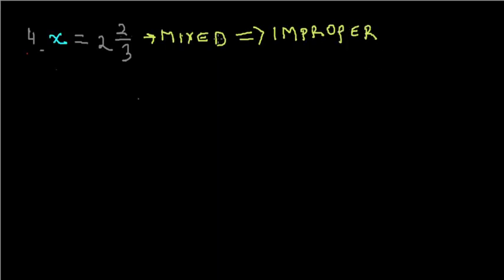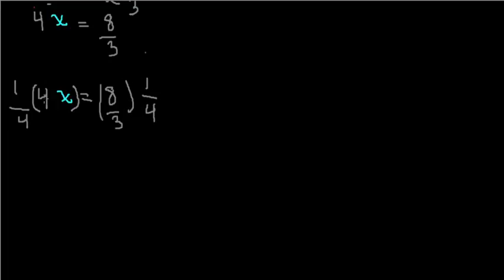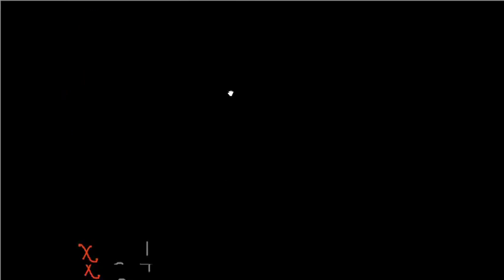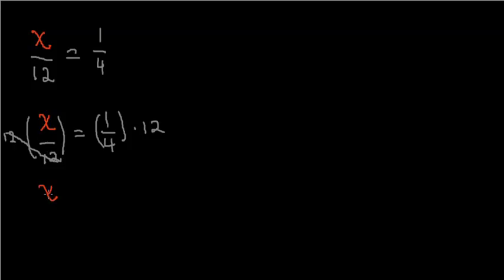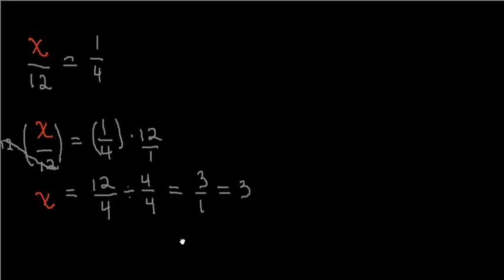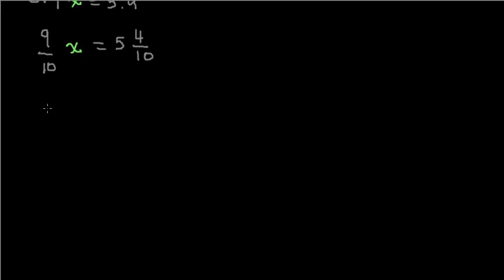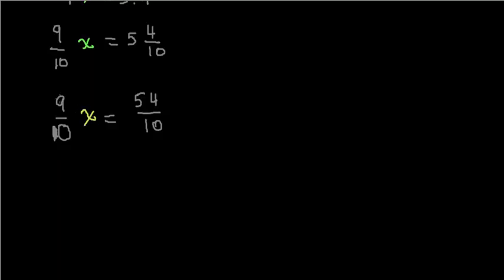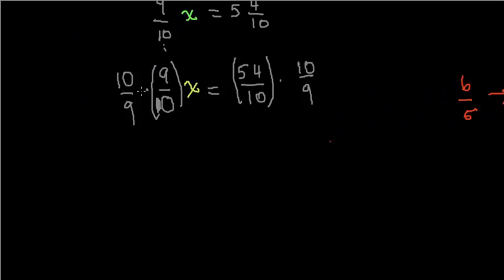Solving Single Variable Equations with Fractions